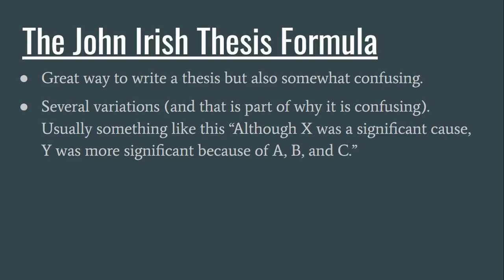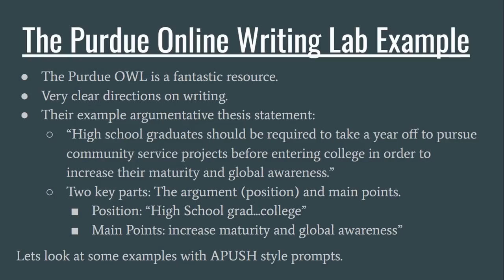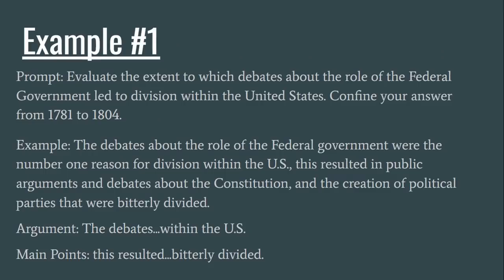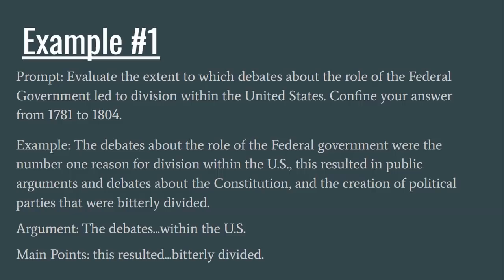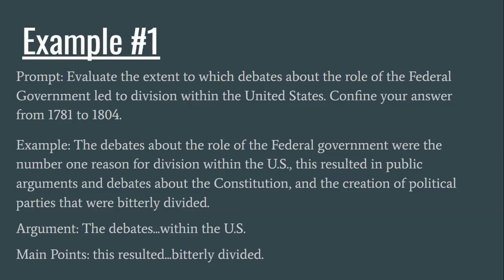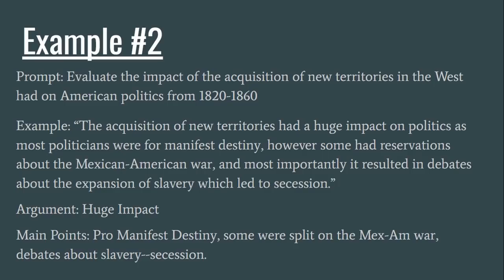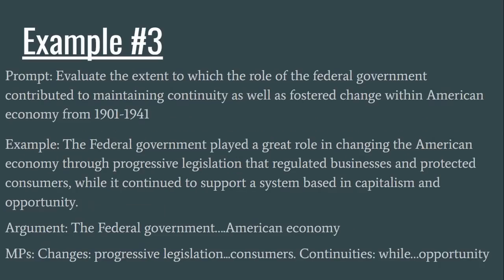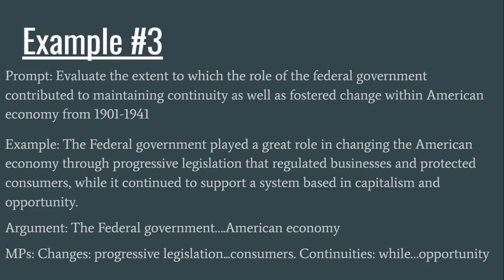AP Essay Help: Easy Way To Get The Thesis Point